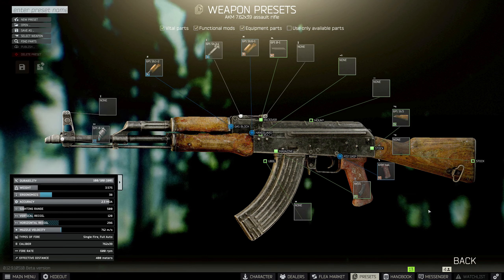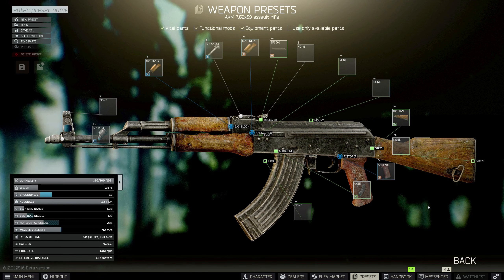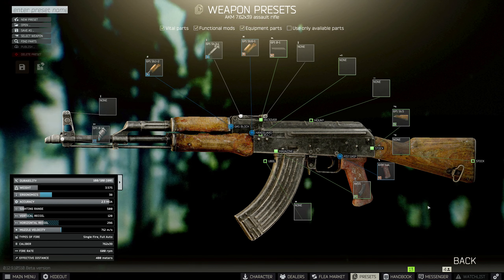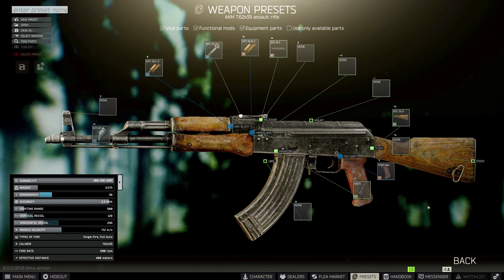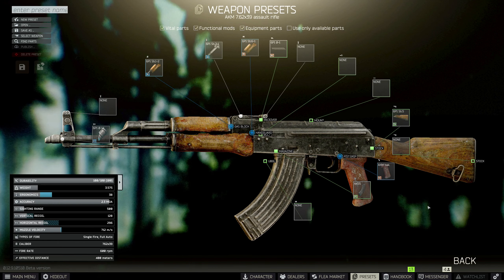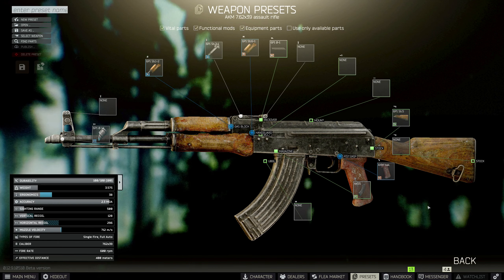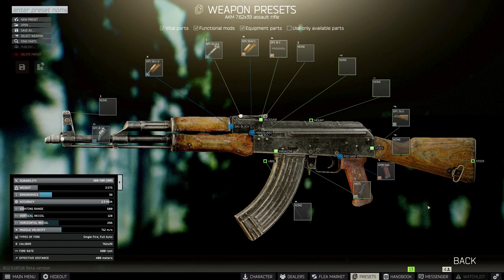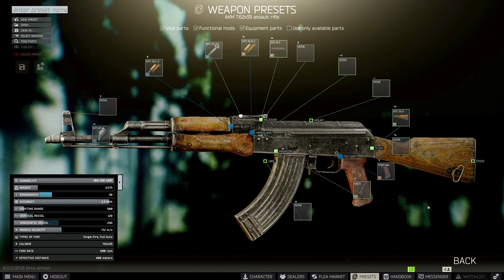Mechanic Task Guide | Gunsmith Part 8 | Escape From Tarkov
The guide for the Mechanic task Gunsmith Part 8 in Escape From Tarkov!

GUNSMITH 8 MODS LIST:

Primary Arms Compact Prism Scope
Compact Mount For Sights
Fortis Shift Tactical Grip
Zenit PT-1 Klassika Stock
AKM/AK-74 PT Lock
Direct Thread Mount Adapter
Hybrid 46 Silencer
Zenit RK-3 Pistol Grip
PMAG 30 AK/AKM
CAA RS47 Foregrip
Bastion Dust Cover

My gaming rig:
GPU: GTX 1080
CPU: I7 7700K @ 4.20GHZ
CPU Cooler: Freezer Pro 7
Motherboard: Z270 Extreme 4
RAM: Patriot Viper LED 16GB (2 x 8GB) DDR4 3200MHz DRAM

My streaming rig:
GPU: RTX 2060
CPU: AMD 1950X Threadripper
CPU Cooler: Cooler Master Wraith Ripper TR4 CPU Cooling System
Motherboard: ASRock X399 Taichi
RAM: Patriot Viper 32GB (4 x 8GB) DDR4 3200MHz DRAM